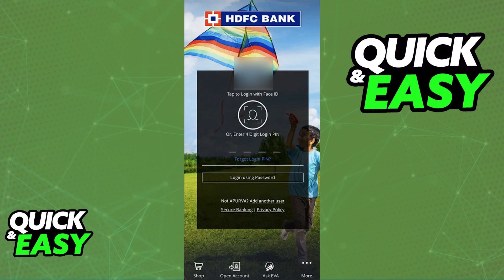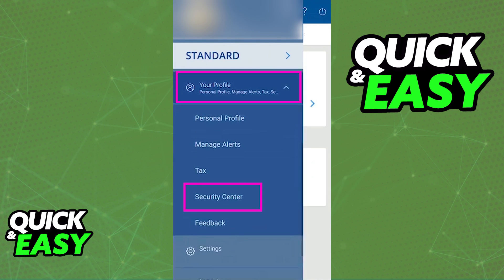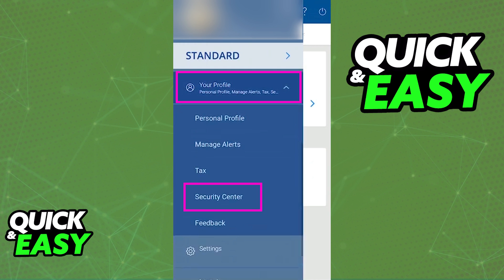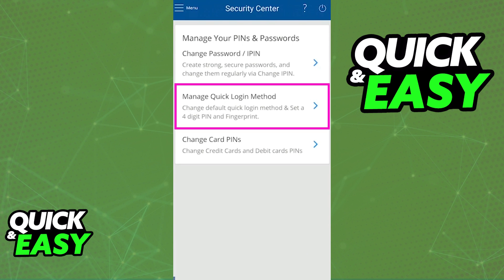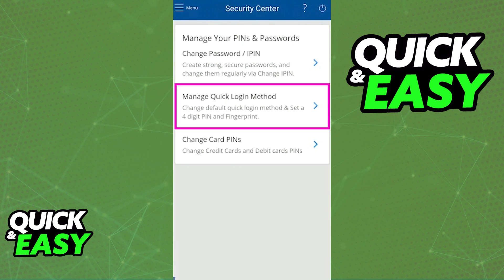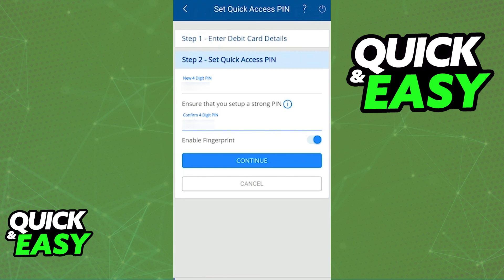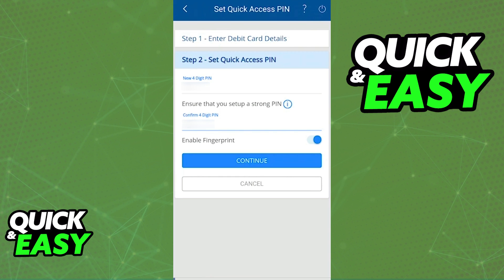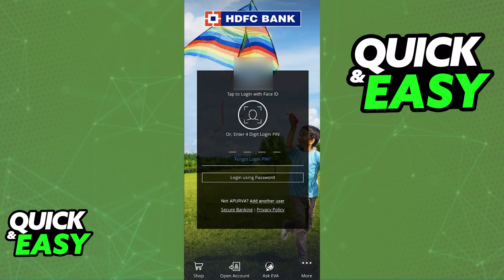How To Enable Face ID for HDFC App (Very Easy!)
Welcome to the video: How To Enable Face ID for HDFC App

In this video I will solve your doubts about how to enable face id for hdfc app, and whether or not it is possible to do this.

I hope I have helped you with the video!